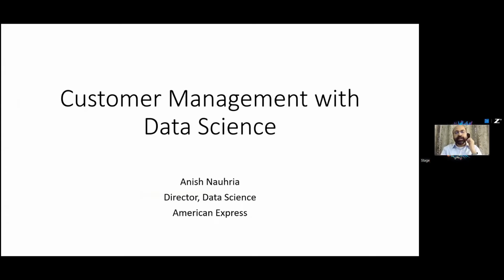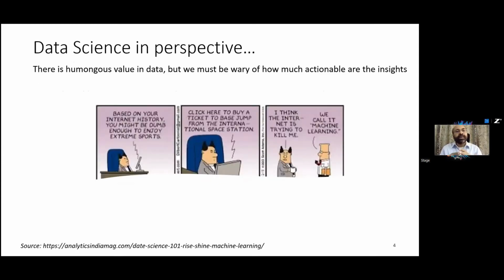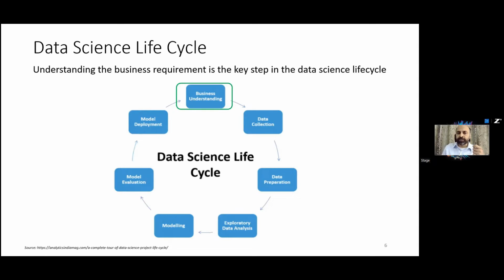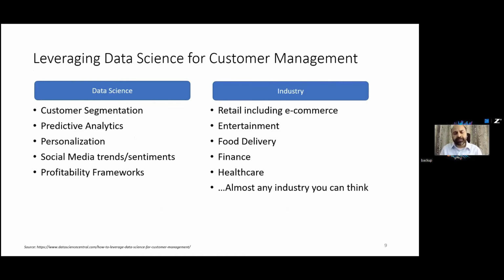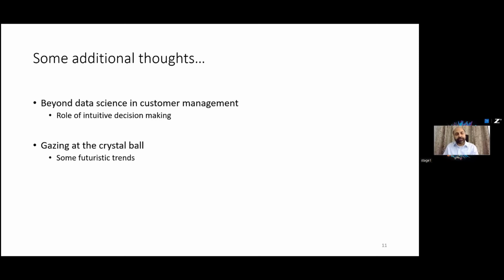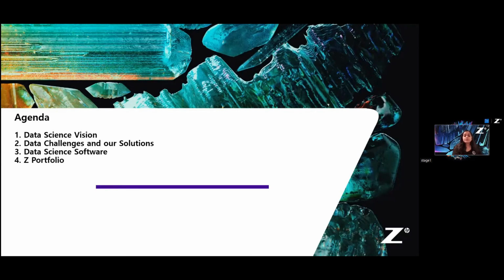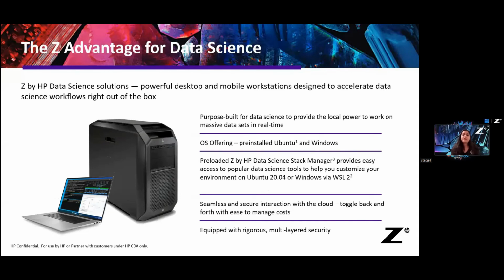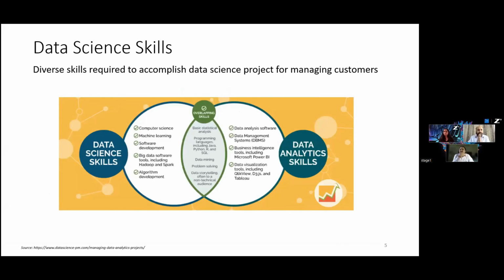Customer Management with Data Science Masterclass| Presents by HP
HP Presents - Live Masterclass Customer Management with Data Science, 8th July 2022 | cybermedia research firm. Learn free about customer management and Data Science | How to know consumer behavior? What is Data Science? explained in Full details.